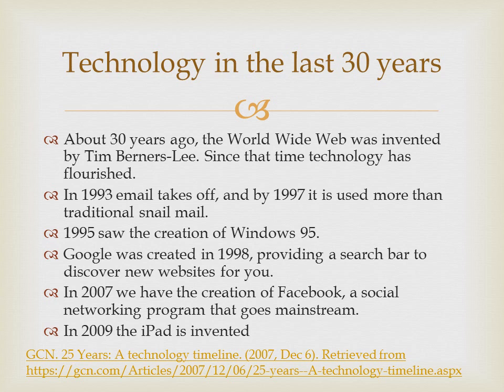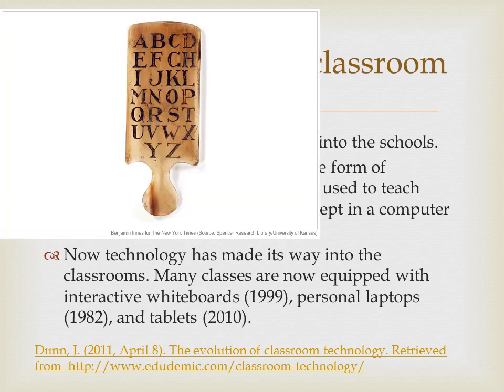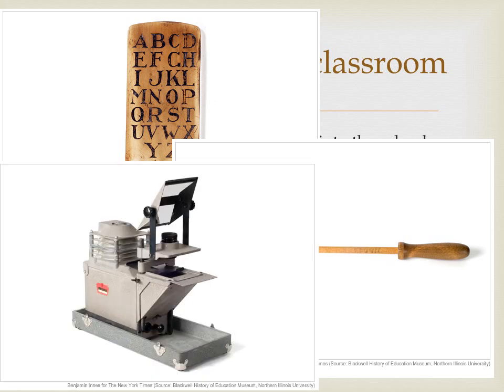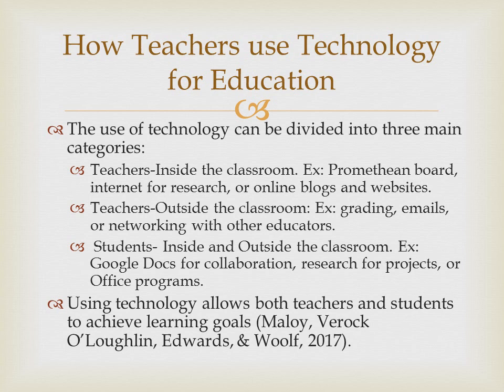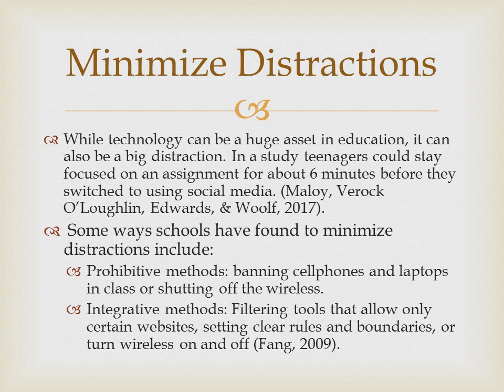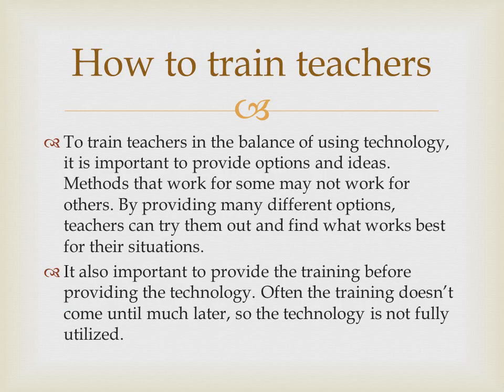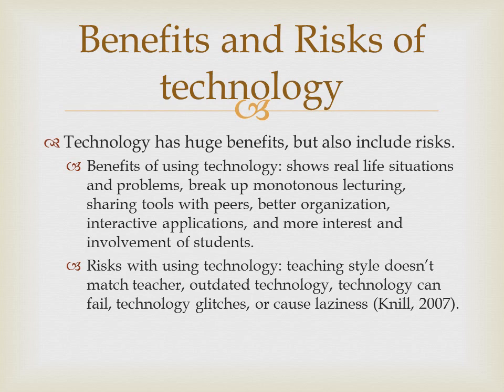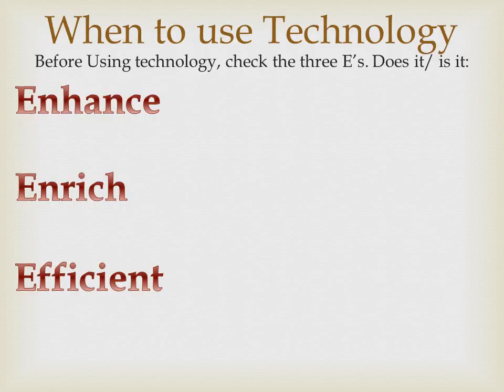Technology in the classroom- History & Use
This is a video I created for my masters in Instructional Technology.